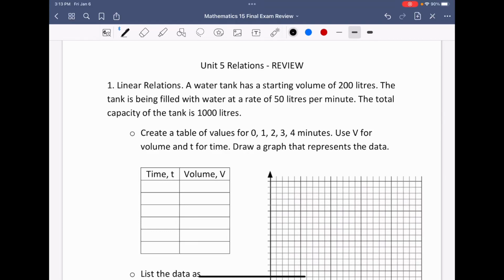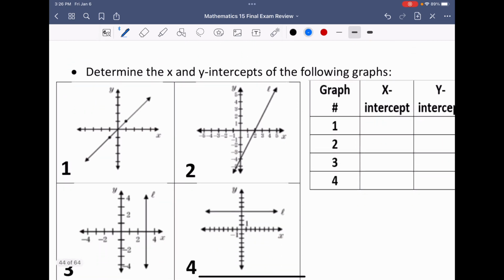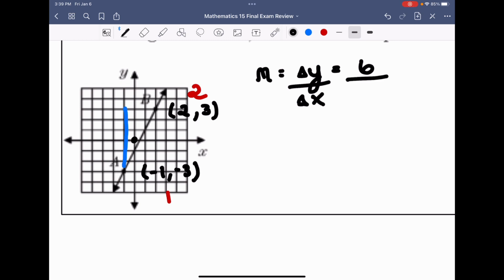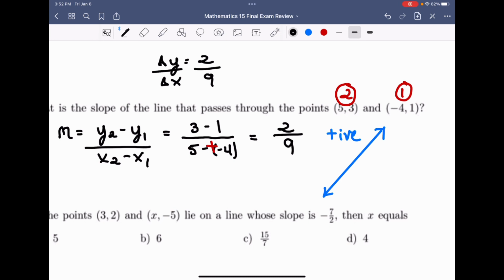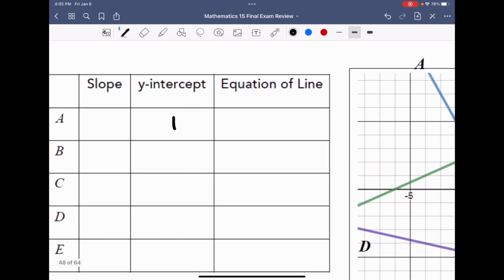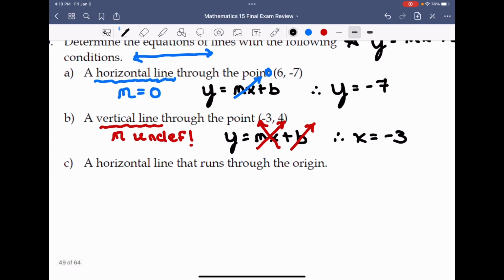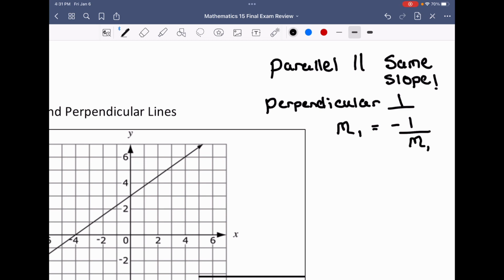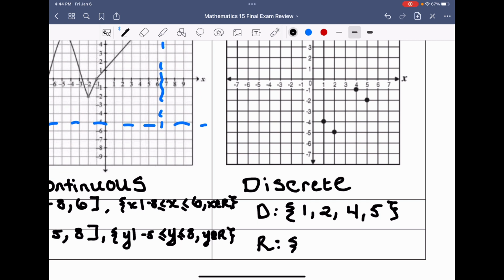Math 15 Final Review Unit 5: Relations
Unit 5: Relations.